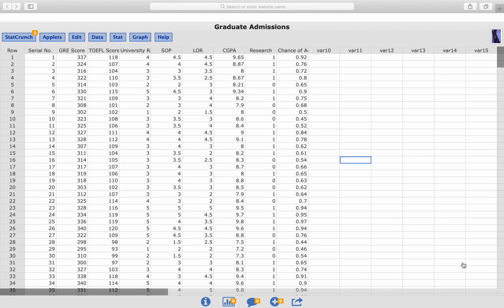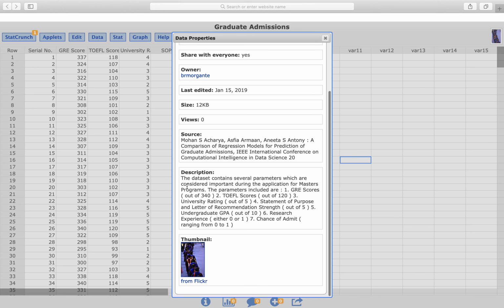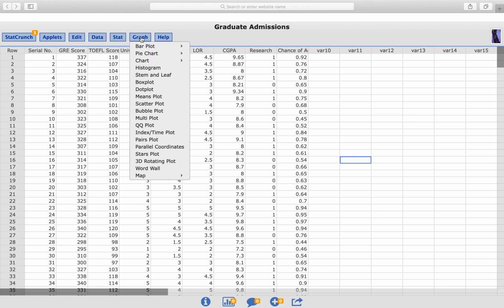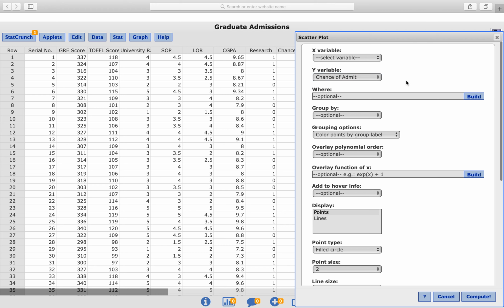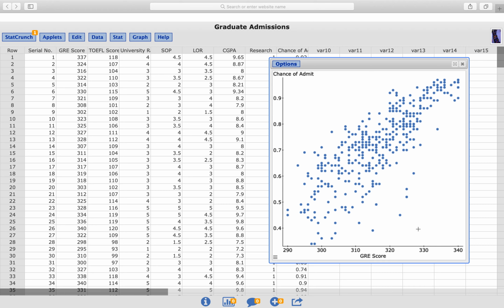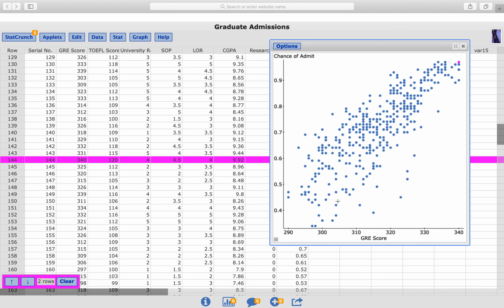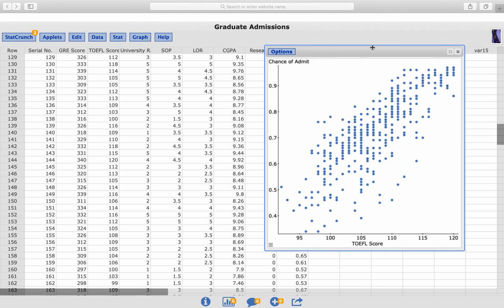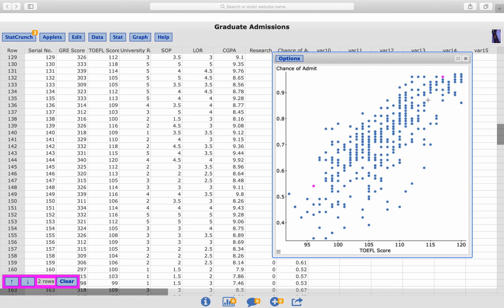Scatterplot in StatCrunch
Learn how to make a scatterplot in StatCrunch